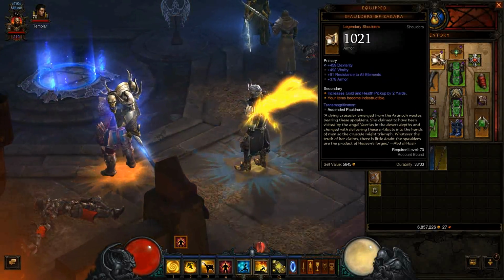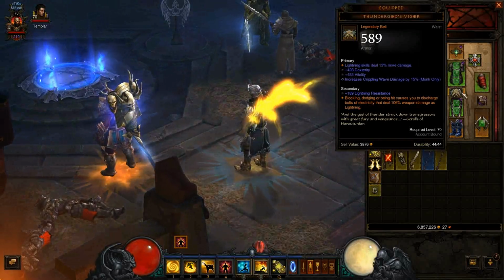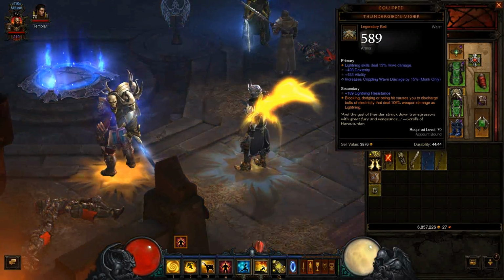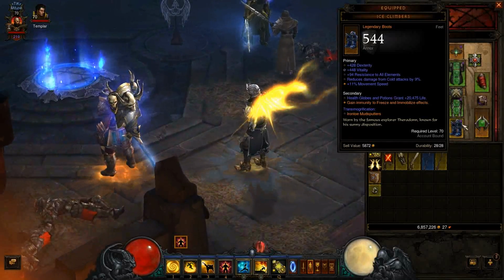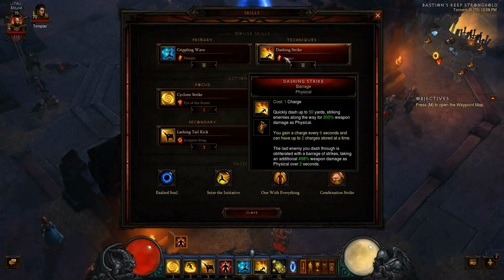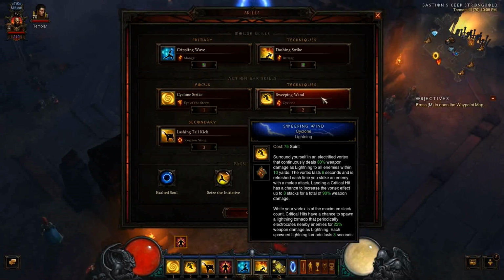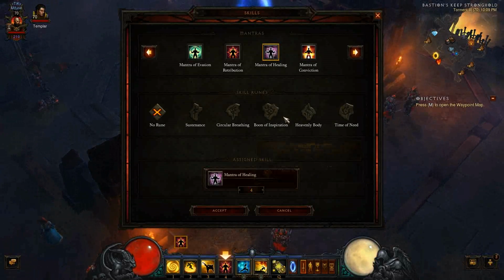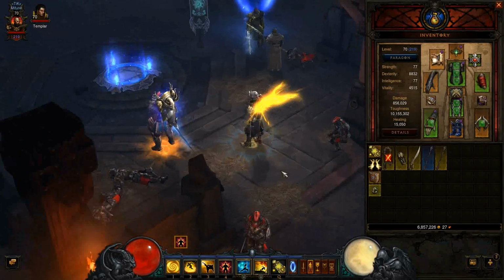D3: RoS Lightning Build Monk (940K DPS + 10mil Toughness)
Hey guys, just thought I'd share a video of my current lightning build monk which I personally really like at this moment and I'll be explaining why in the video. Just a heads up, sorry for the game audio and voice overlap during my run...

I hope you guys like it, and leave and comments or suggestions below!